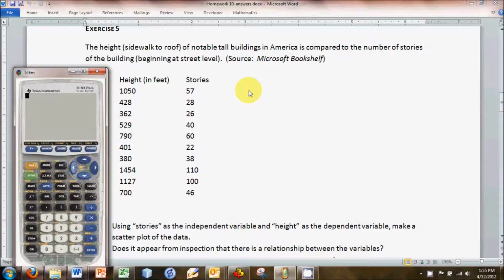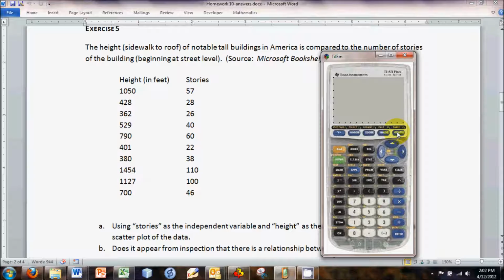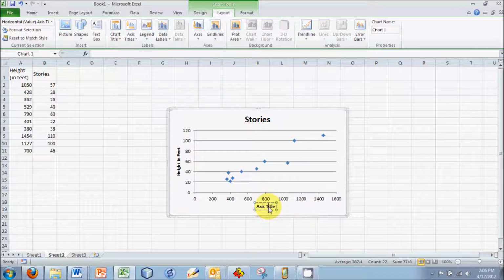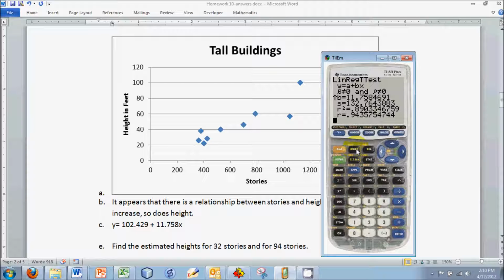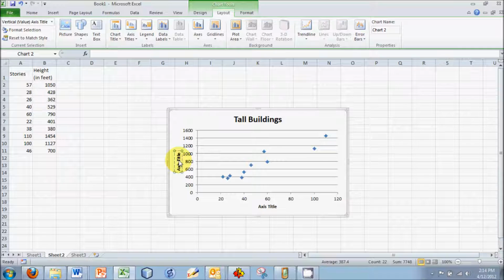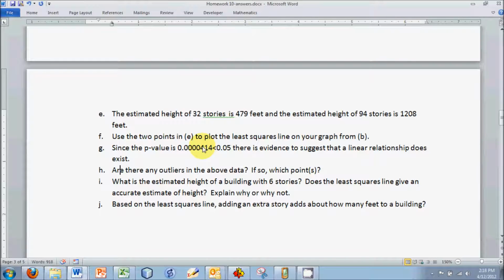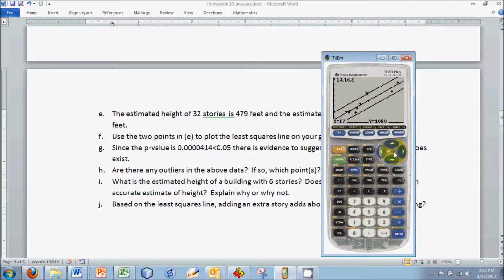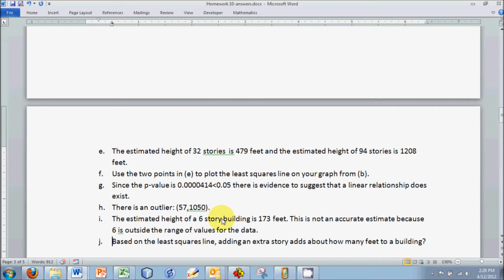homework 10 exercise 5.wmv